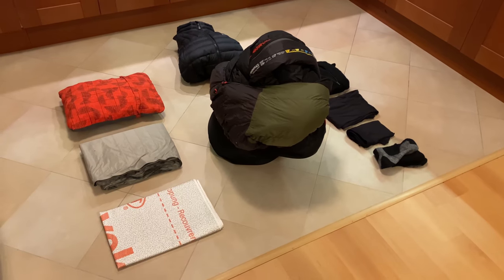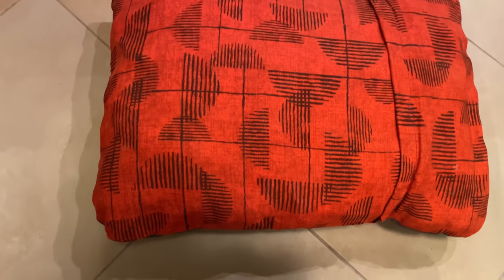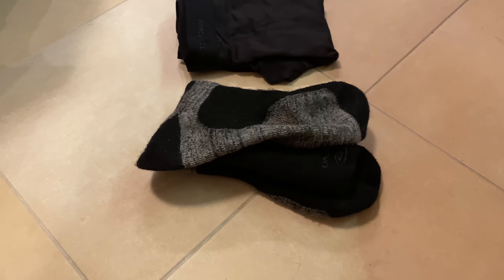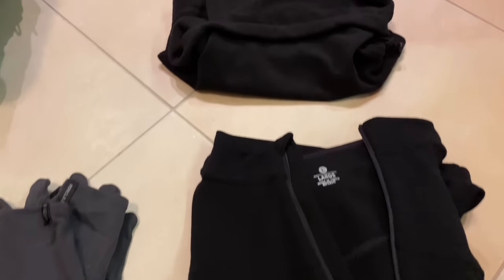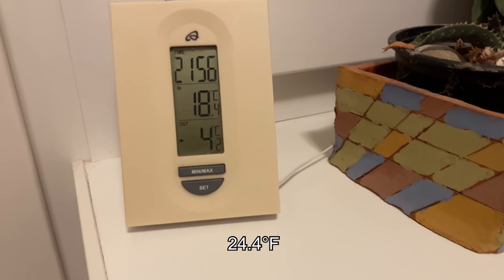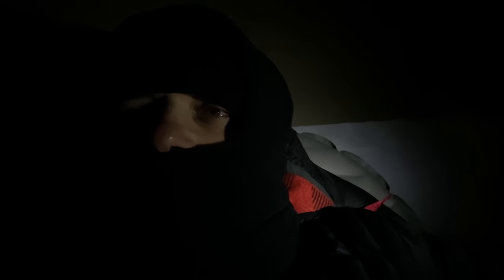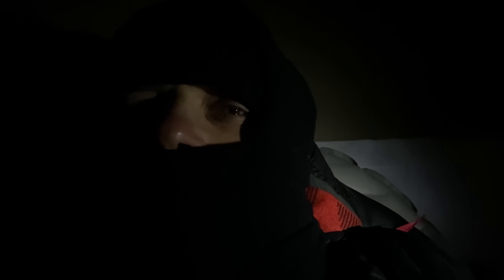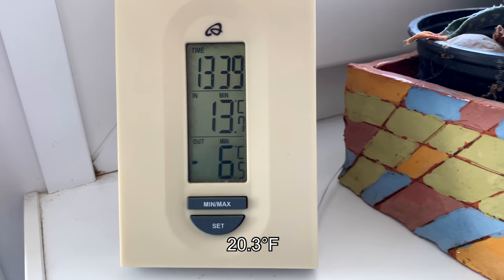WINTER OVERNIGHT BALCONY BIVOUAC - Warmpeace Viking 600, Therm-a-Rest XTherm, merino wool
Hi all! Today I would like to share with you my winter adventure! ❄️ I needed to test how well or bad my sleeping bag performs in a real winter conditions, so I decided to try it on my balcony 😁 And it was quite interesting and fun experience, so if you want to know my feelings, here they are!

Video Production Equipment:
- iPhone 11
- LumaFusion
- Joby GorillaPod